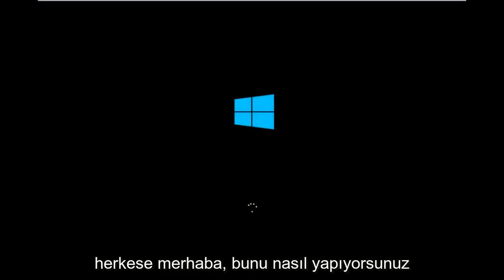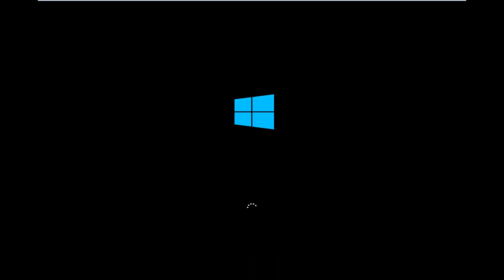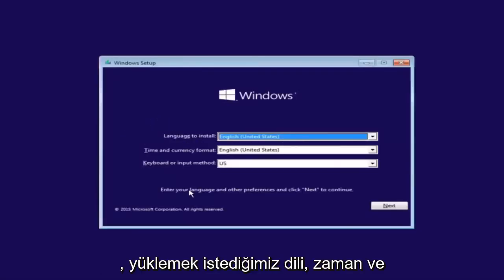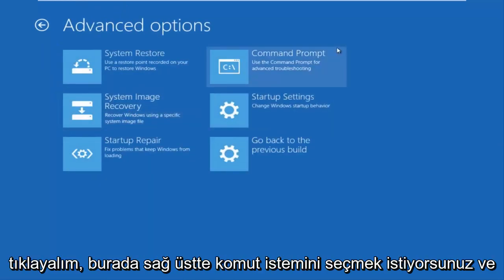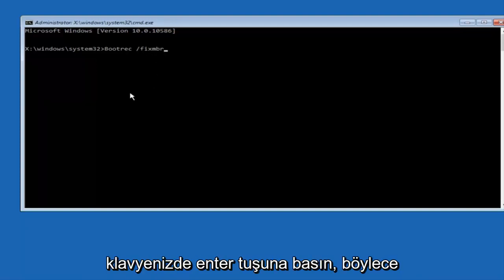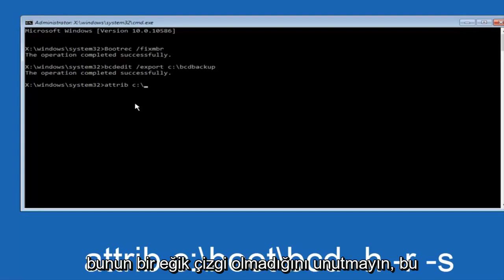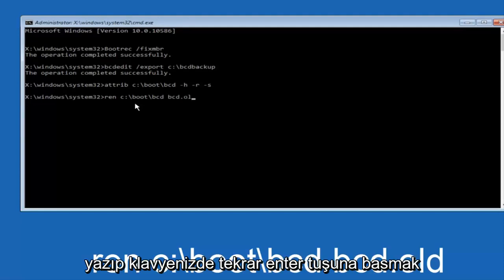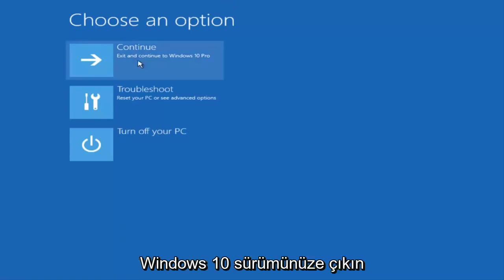Düzeltme: Gerekli Bir Aygıta Erişilemediğinden Önyükleme Seçimi Başarısız Oldu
Bu video, Windows 10'da "0xc000000f - Gerekli bir aygıta erişilemediğinden önyükleme seçimi başarısız oldu" hatasını nasıl düzelteceğinizi gösterecektir.

Windows, yeni bir donanım veya yazılım değişikliğini başlatamadı.